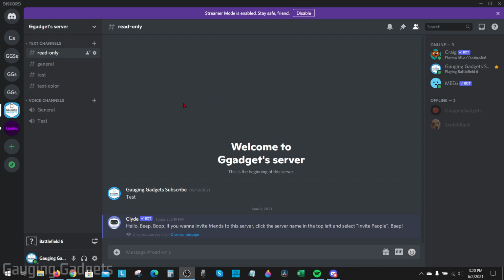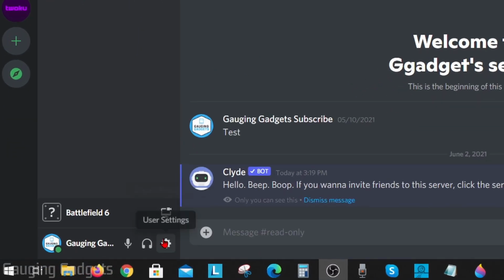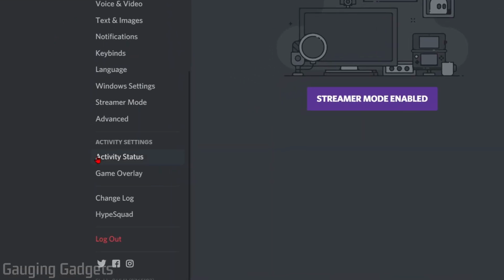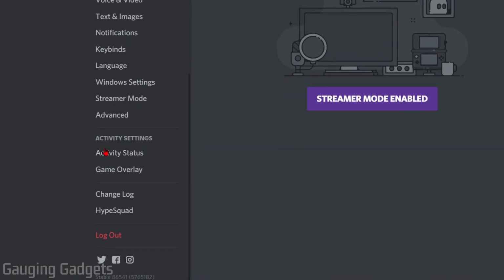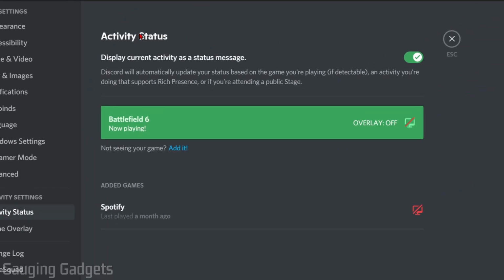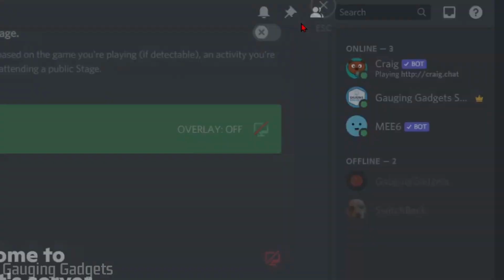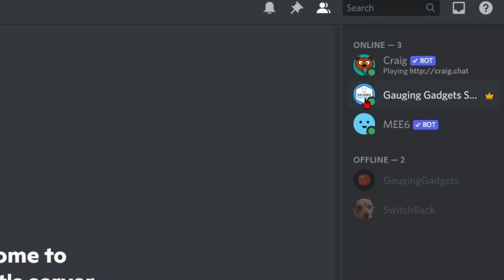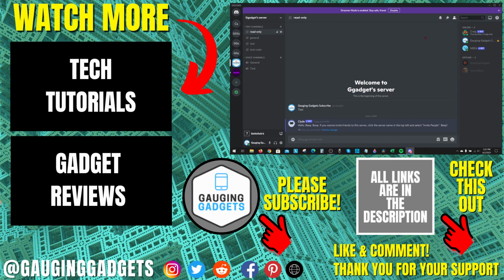How To Hide Game Activity on Discord - Disable Now Playing - Update 2021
How to hide game activity on Discord? In this tutorial, I show you how to disable game activity in Discord, so that any games you play are not displayed in Now Playing. Turning off now playing is a great way improve privacy and hide your activity while using Discord.

Follow the steps below to turn off game activity in Discord:
1. Open discord and ensure you are logged in.
2. Select the gear in the bottom left near your username to open the user settings.
3. In the Discord user settings under Activity Settings, select Activity Status.
4. Once in Activity Status, ensure 'Display currently activity as a status message' is turned off.
5. Close the settings.